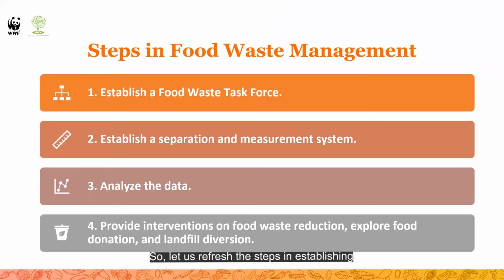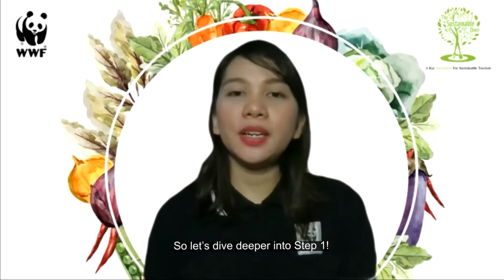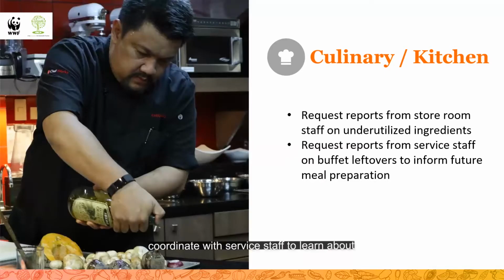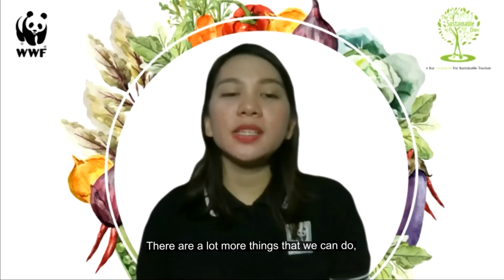Food Waste Task Force Module 3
As you prepare to start your food waste management journey, learn best practices that your establishment can apply through your food waste task force.